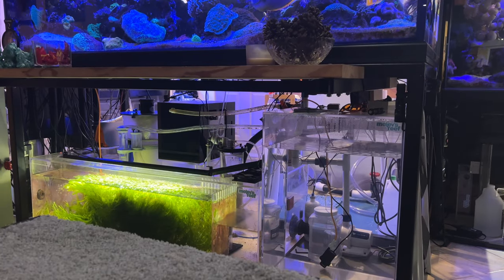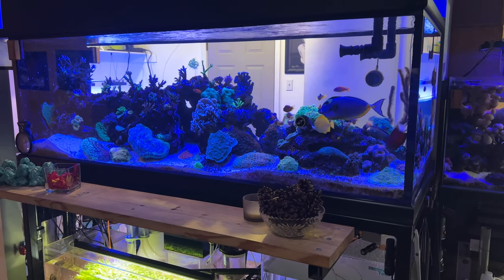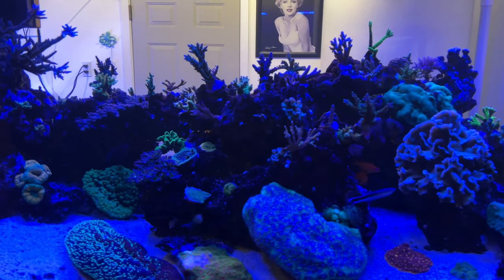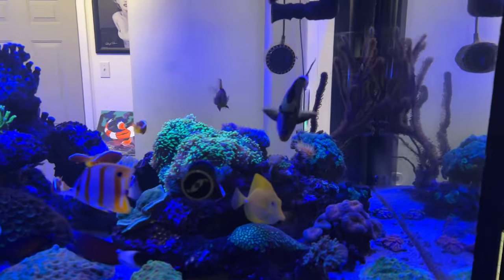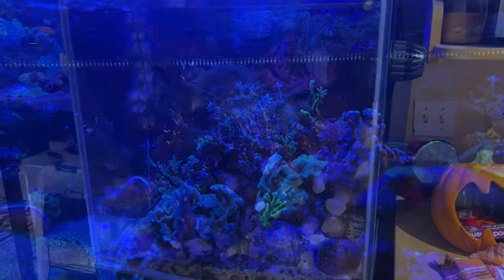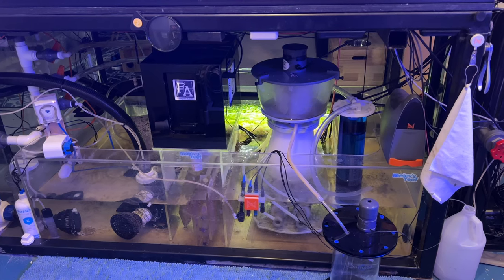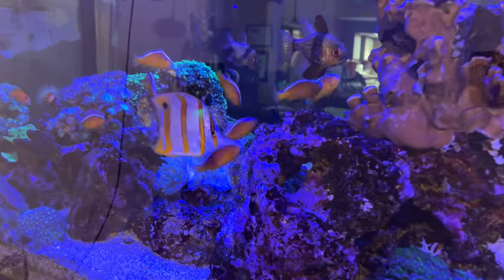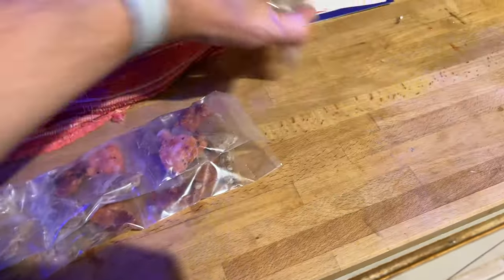RD130: the Reef is Ready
Everything I wanted to complete before my vacation was cared for. I prepped daily frozen food portions for the tank sitter.